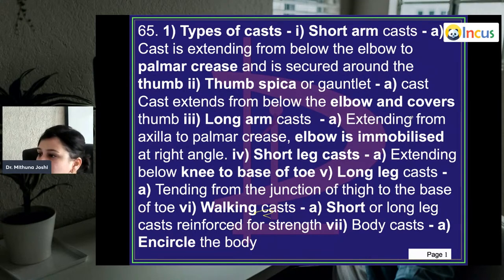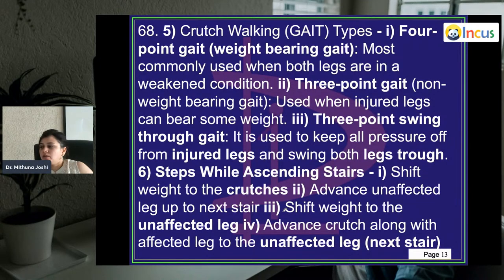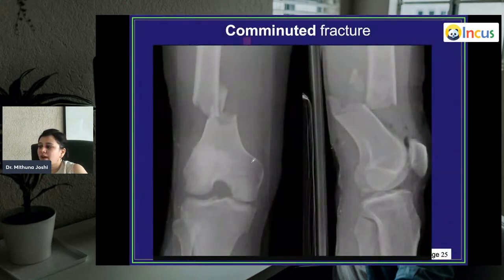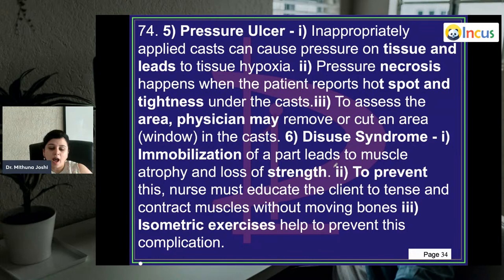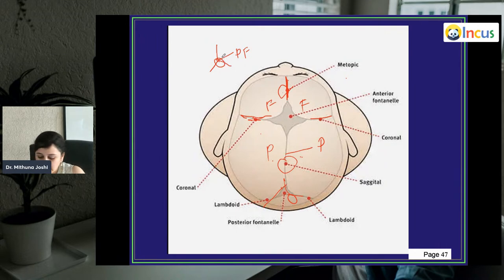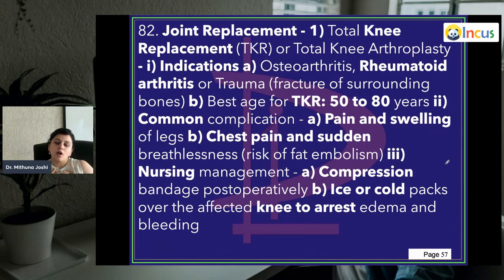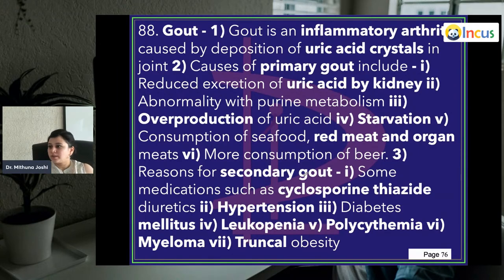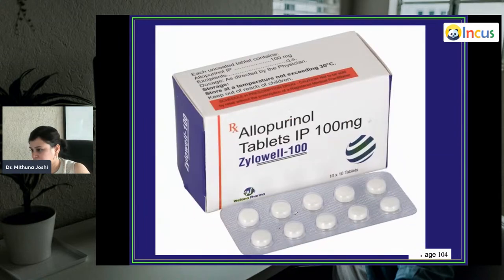10 March 11 am Medical and Surgical Nursing Class NORCET PSC Staff Nurse Recruitment Exam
10 March 11 am  Medical and Surgical Nursing Class NORCET PSC Staff Nurse Recruitment Exam
10 March 11 am  Medical and Surgical Nursing Class NORCET PSC Staff Nurse Recruitment Exam